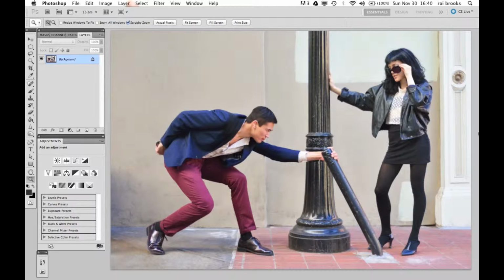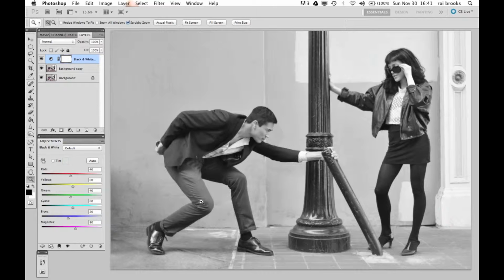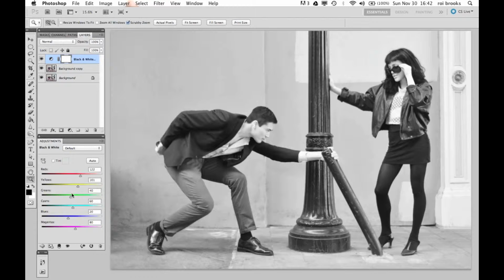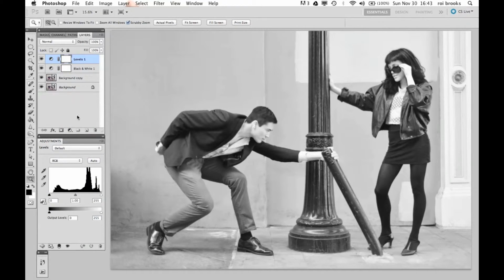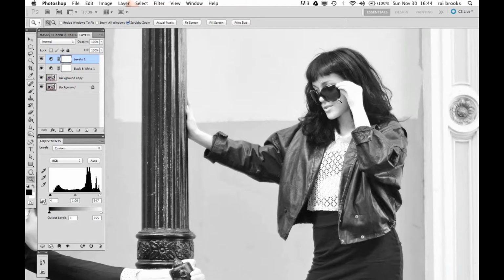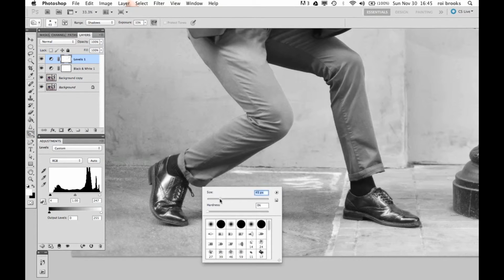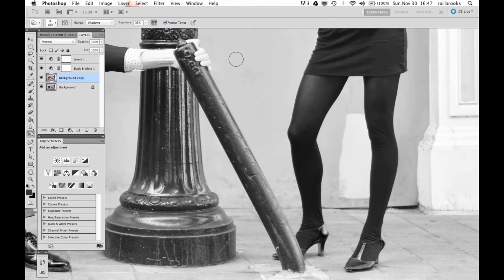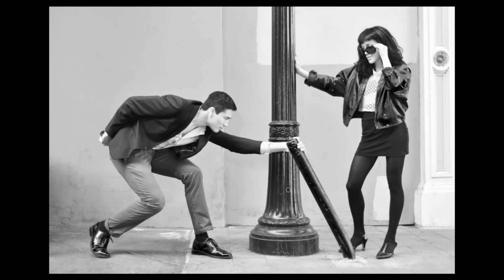Take control converting your photos to black and white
A Photoshop tutorial showing you one way of controlling the tones when you convert a colour image to Black and White.